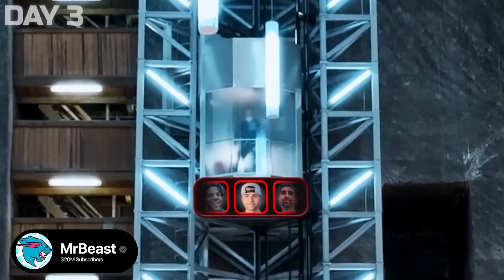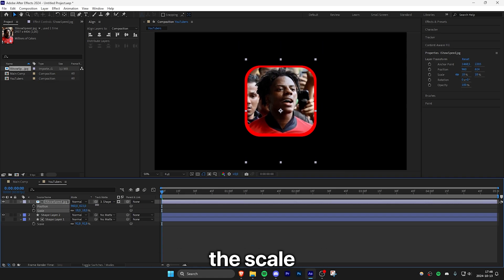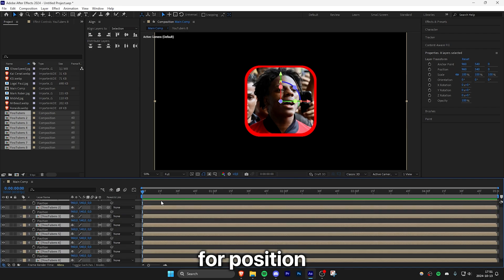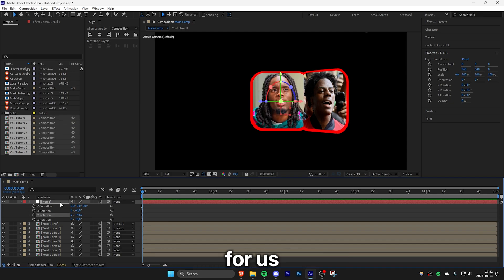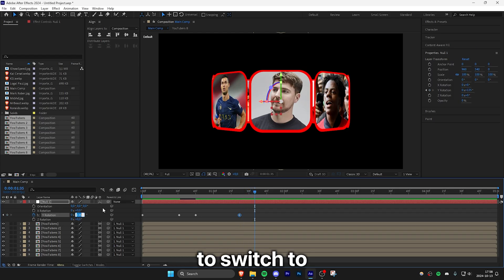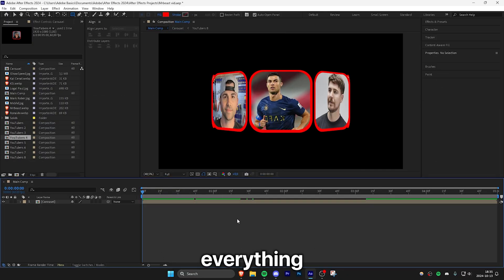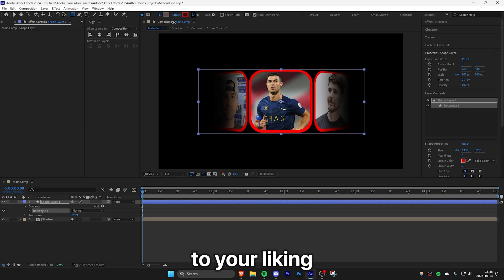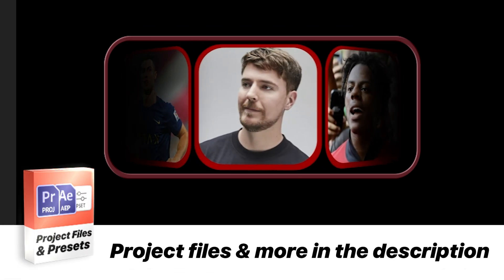How To Make a MrBeast Carousel Animation in After Effects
how to make a carousel in adobe after effects 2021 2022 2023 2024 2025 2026

Chapters:
00:00 - MrBeast Carousel Animation Tutorial
00:08 - Creating  Compositions
00:24 - Making YouTuber Profile Icons
01:51 - Tricks to making multiple Profile Picture
02:21 - Making 3D Layers
02:47 - Spacing out all the Icons in the carousel
04:01 - Carousel  Icons
04:29 - Animating the carousel
05:01 - Smooth  Carousel Animation
05:42 - Adding Shadow
06:44 - Carousel Stroke
07:41 - Transparent Background
08:20 - Carousel Animation in after effects